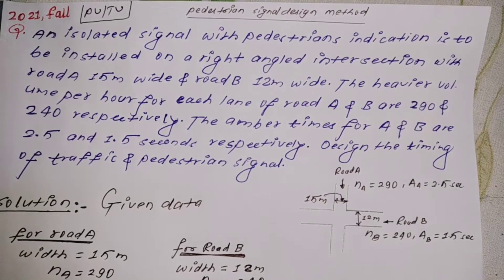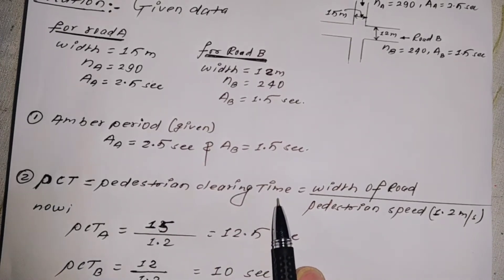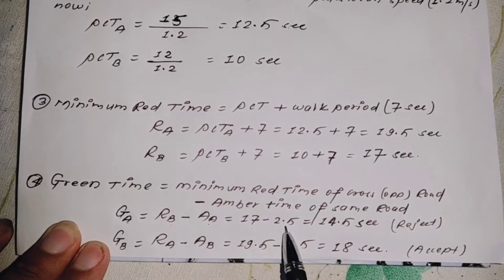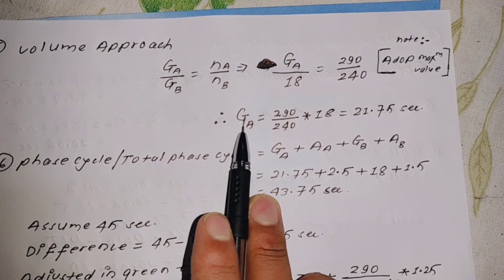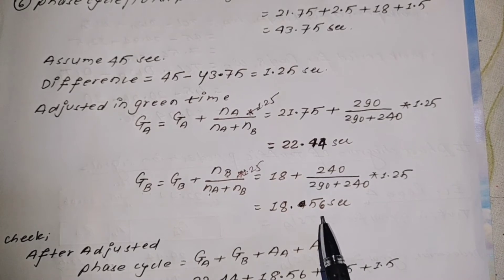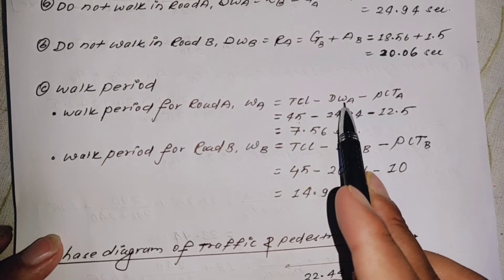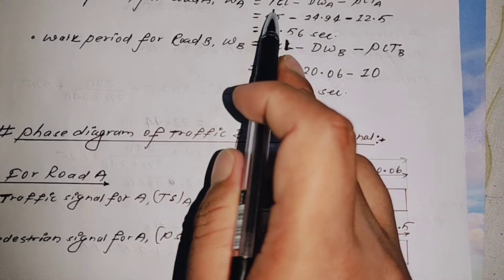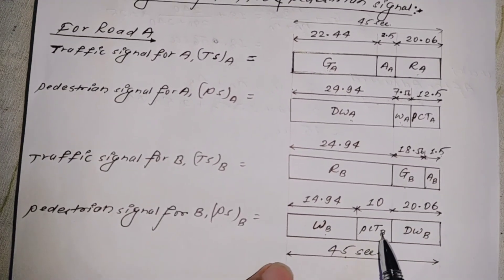2021,fall (PU/TU/PoU) Traffic Signal Design || Pedestrian Signal Design|| TE -II ||Civil engineering